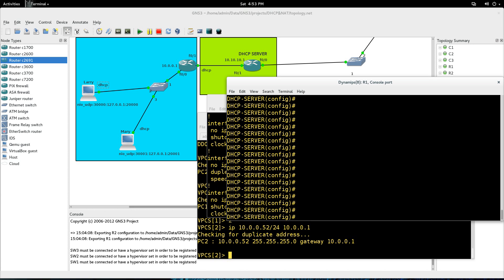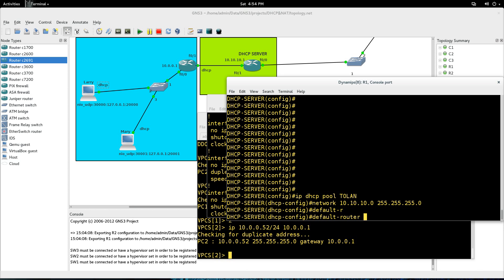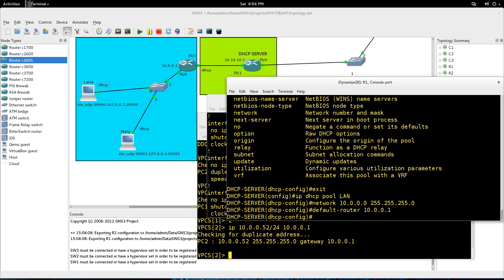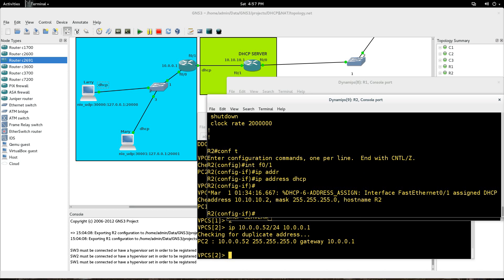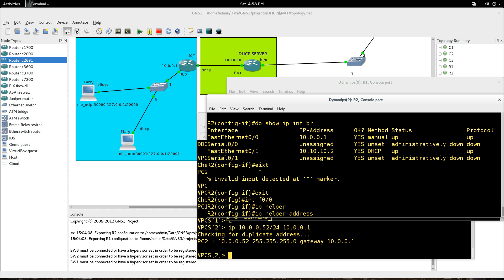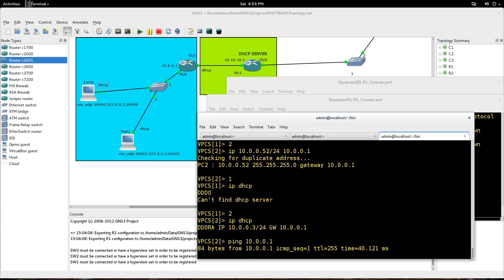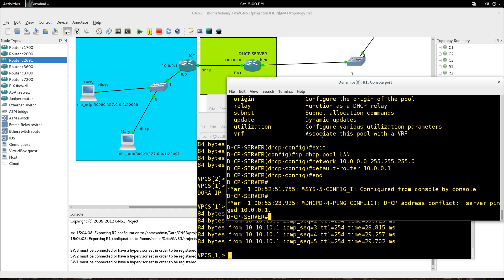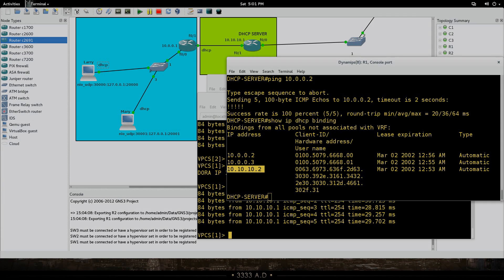CCNA Tutorial: DHCP - different subnets and Router DHCP interface assignment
This video shows how to use a DHCP server on a different subnet as well as assigning a DHCP address to a router's interface.

Check out the accompanying article at:

CyberScribe.org